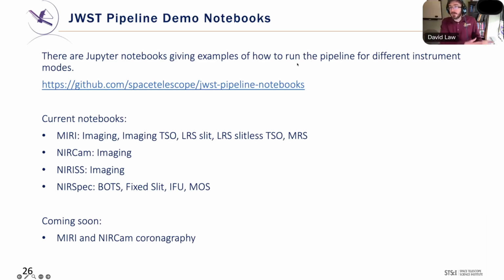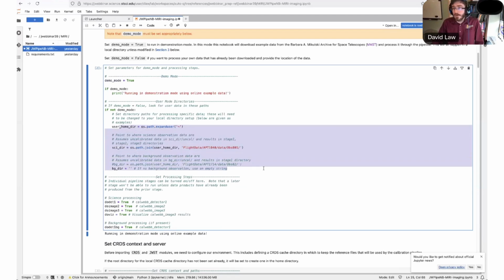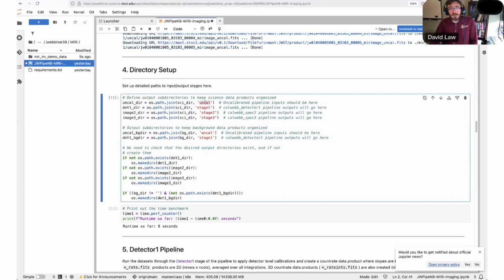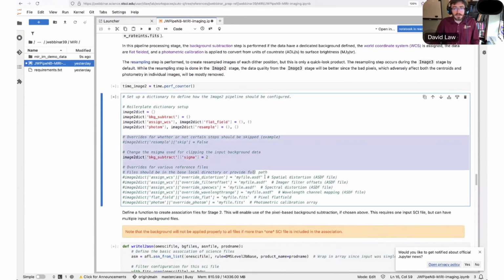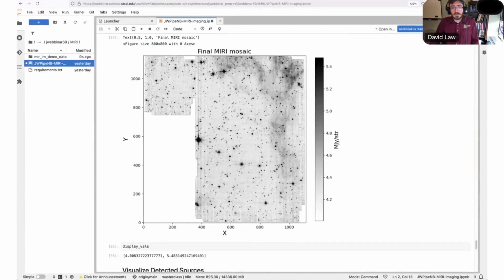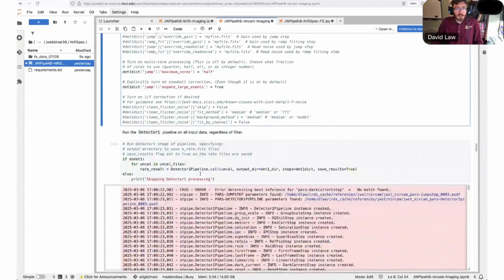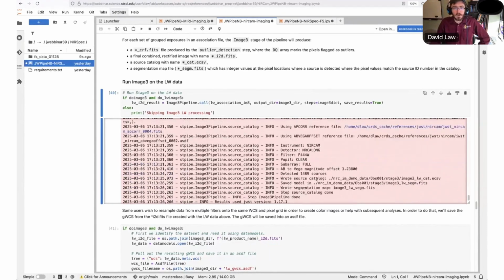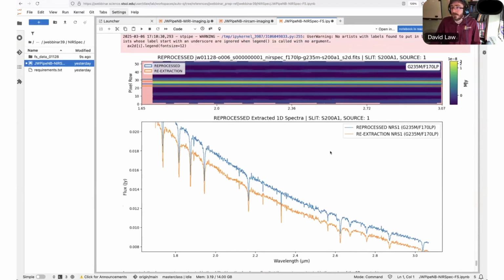JWST Pipeline Overview - Demo from JWebbinar 39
This video from JWebbinar 39, “Pipeline 101: An Introduction to the JWST Science Calibration Pipeline,” provides a demonstration of the JWST science calibration pipeline. This is the second video in the series. The other videos are:

1. JWST Pipeline Overview – Part 1
3. JWST Pipeline Overview - Part 2